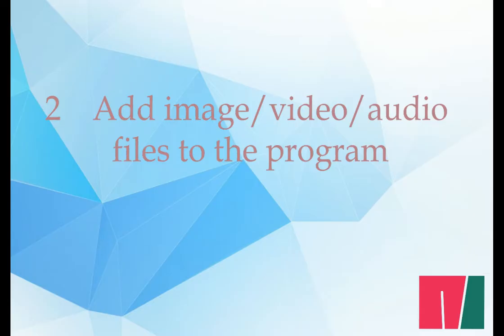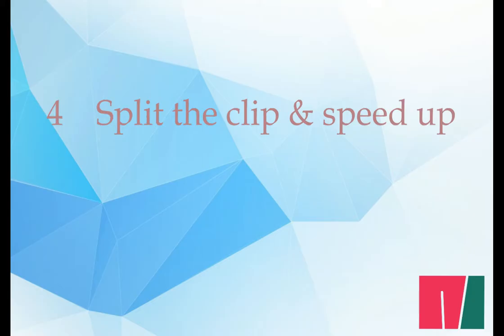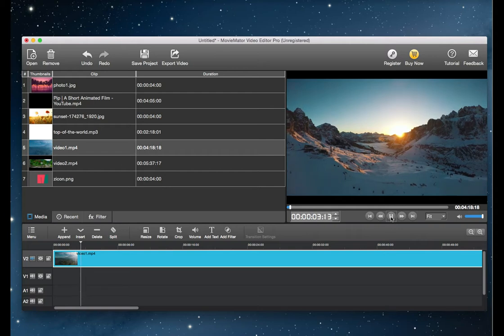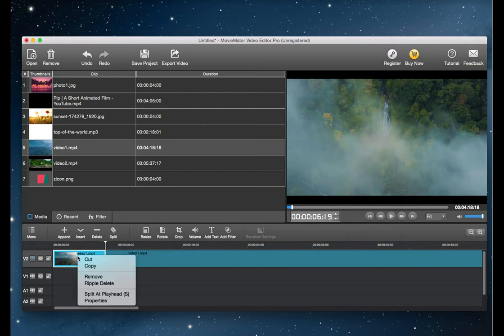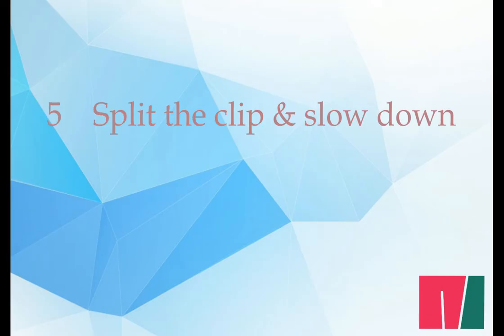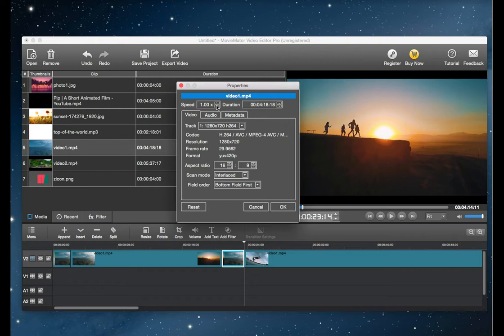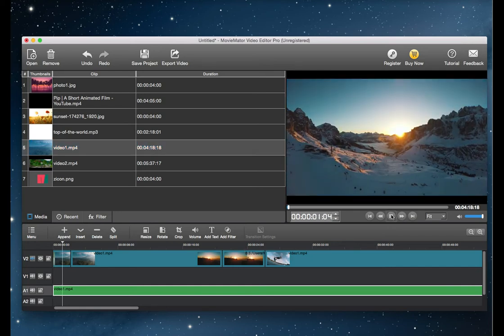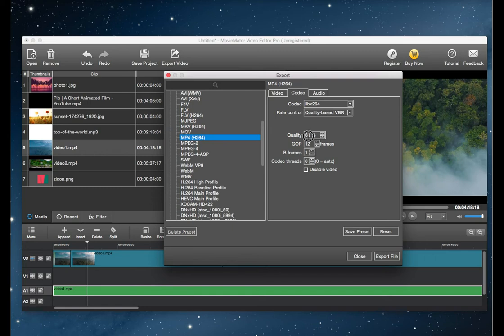How to change video speed? Make Video Faster or Slower. Moviemator Video Editor for Mac & PC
How to change video speed? You can make the video slower or faster. to learn how to change video speed easily. Also you can split the videos to separate clips.

Moviemator Video Editor is available for Mac and Windows system.

Moviemator Video Editing Software is available at MAC OS 10.10, 10.11, 10.12, 10.13,10.14 , 10.15, 11 Big Sur + Windows 10/8/7, 64-bit Processor

More fantastic topics and tools:
Super Vectorizer - SVG Vector Image Software for Mac: